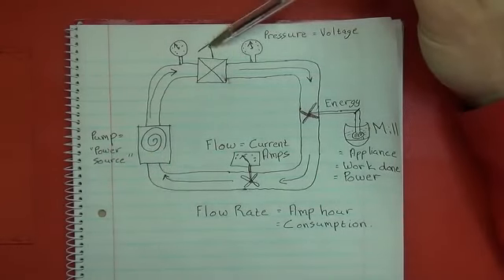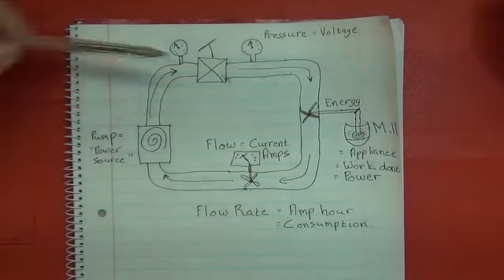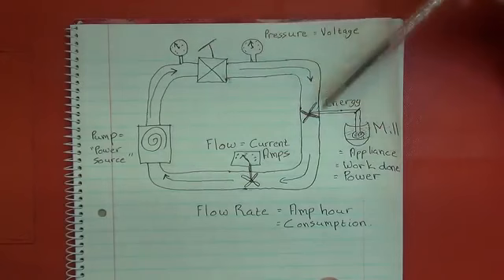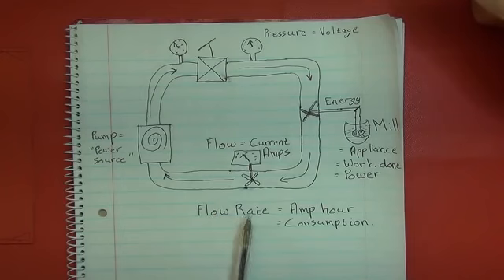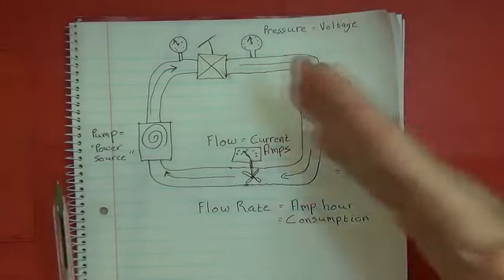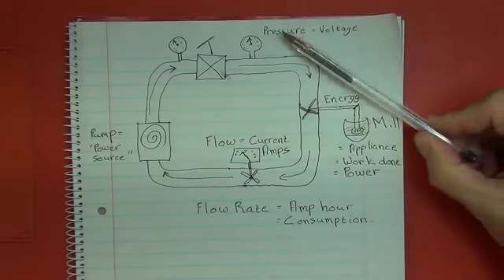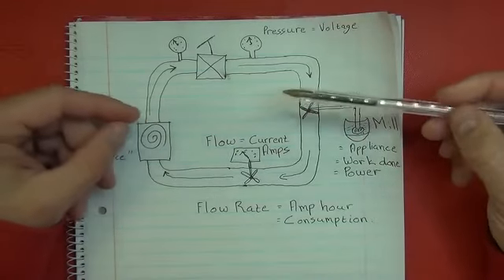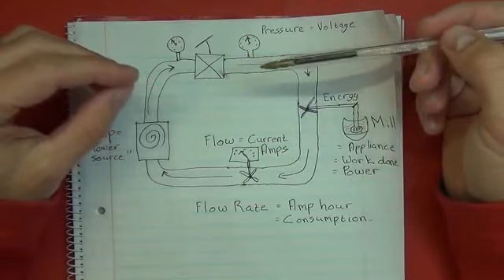Electronics Tutorial 1 Electricity Voltage, Current, Power, AC and DC